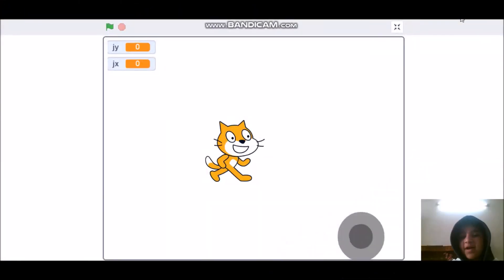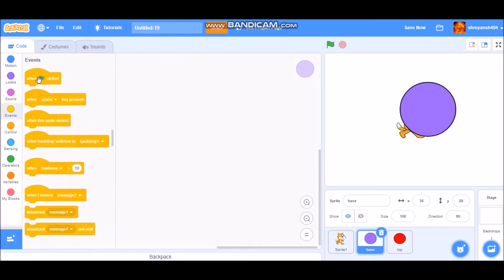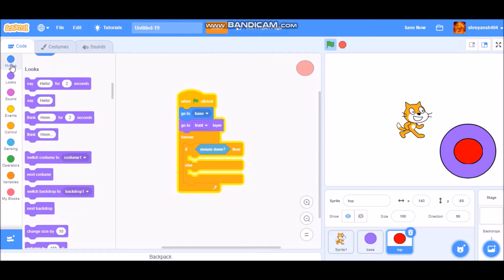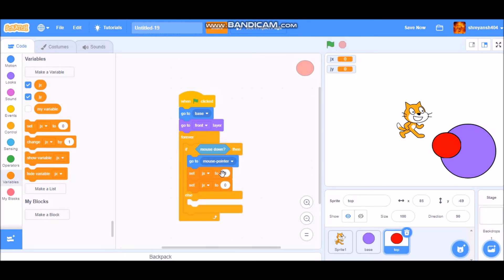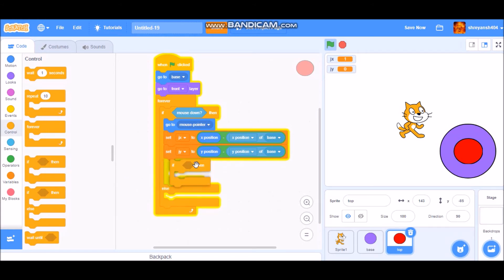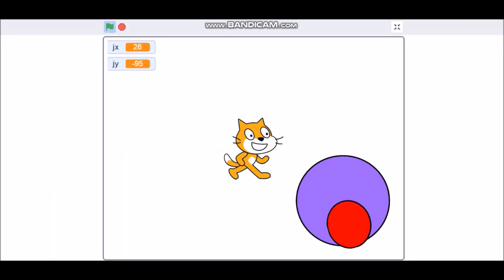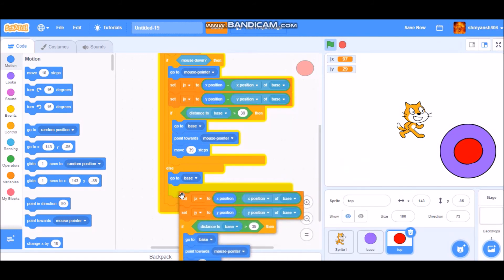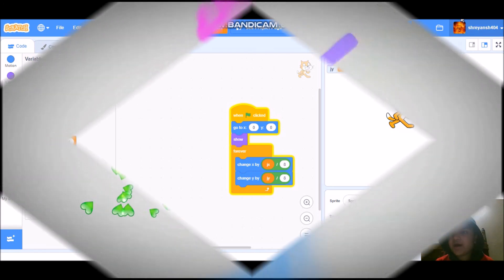How to make simple Joystick in Scratch | Kids easy scratch tutorial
How to make simple Joystick in Scratch. This joystick can be used in mobile games.

Simple Maze Game Tutorial using Joystick - Part2 (Coming Soon)

make joy stick in scratch
how to make joy stick in scratch
joy stick in scratch
scratch mobile joystick